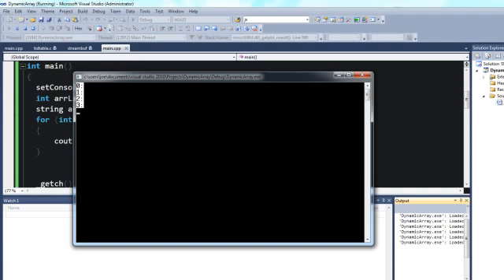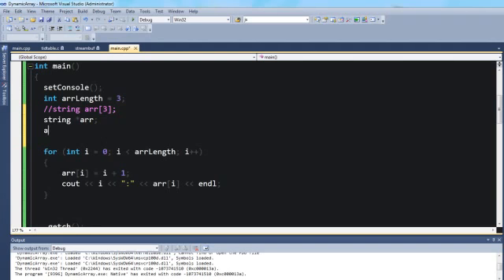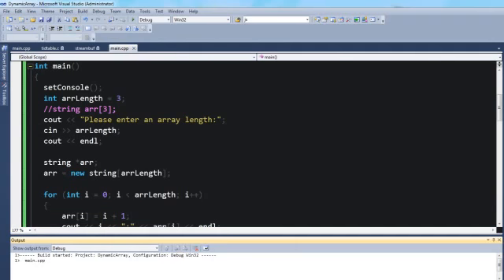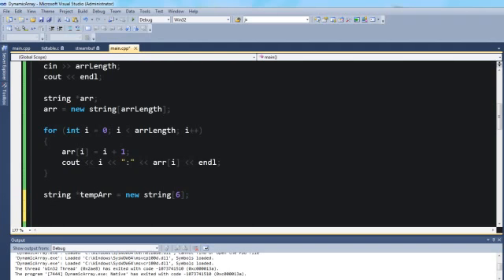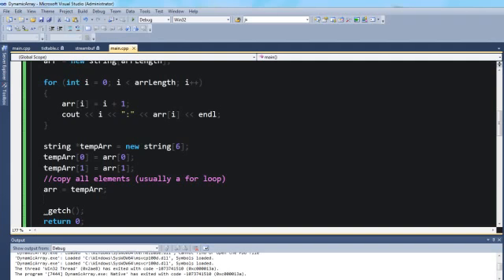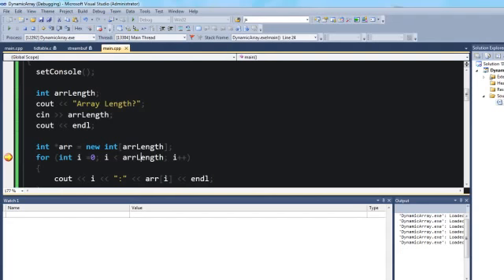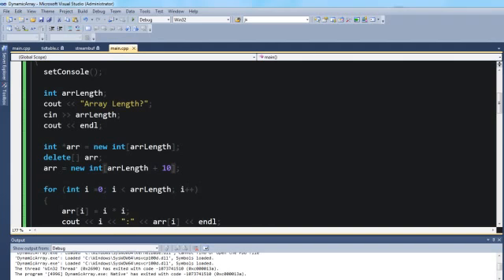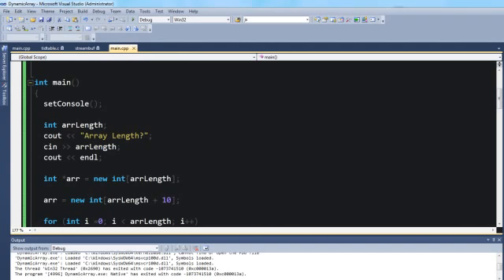C++ Dynamic Arrays